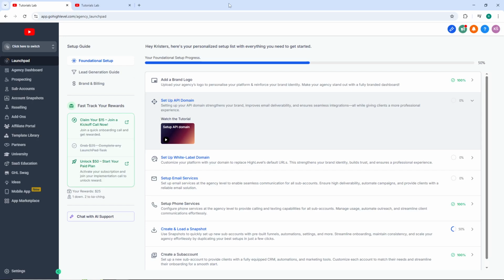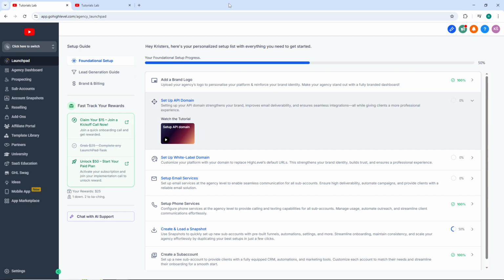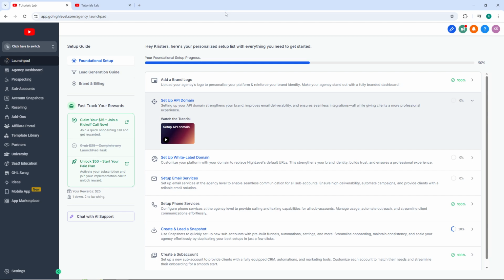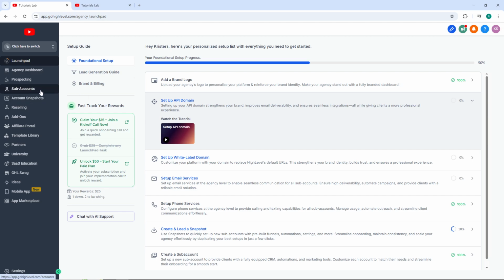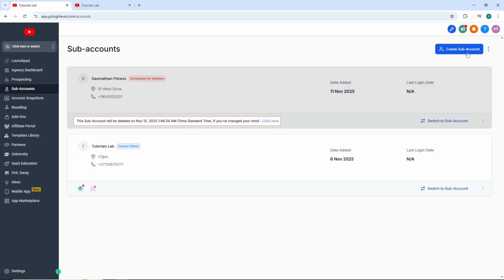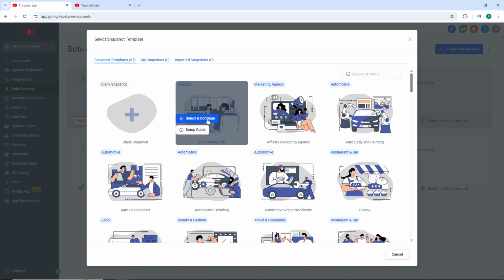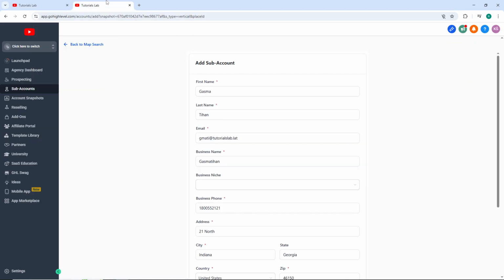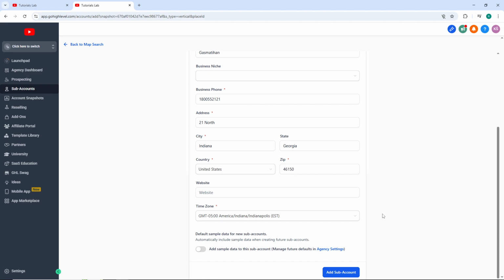How To Create Sub Account In GoHighLevel (Tutorial 2025)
Along the way, you'll learn how to create GoHighLevel sub account, setup new GoHighLevel sub account tutorial, add a client sub account in GoHighLevel, GoHighLevel agency sub account creation guide, steps to make GoHighLevel white label account, create multiple GoHighLevel sub accounts, full tutorial for GoHighLevel sub accounts, how to launch GoHighLevel client account, setting up GoHighLevel sub account for clients, complete guide to add GoHighLevel sub account, managing sub accounts within GoHighLevel, configure new GoHighLevel sub account process